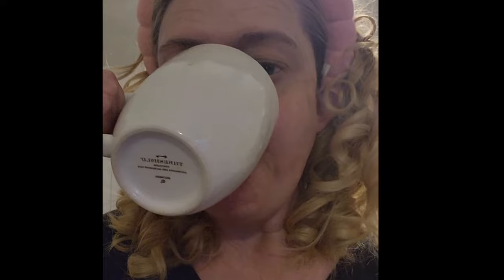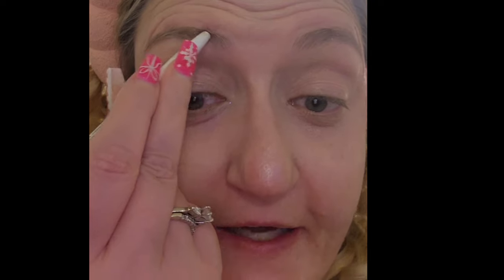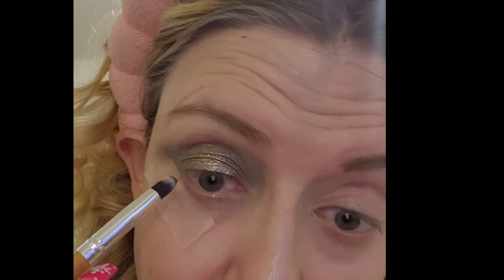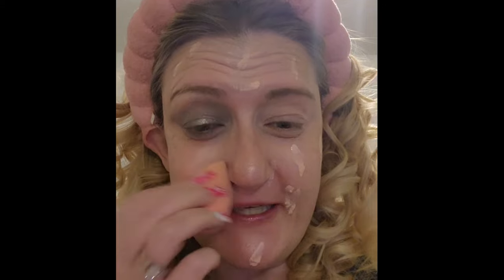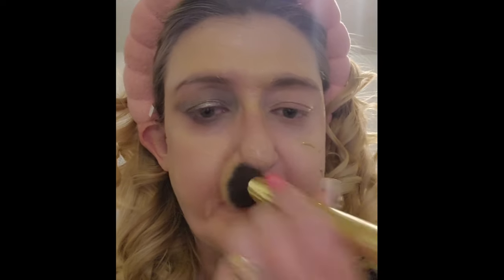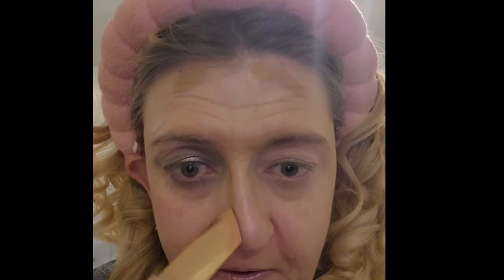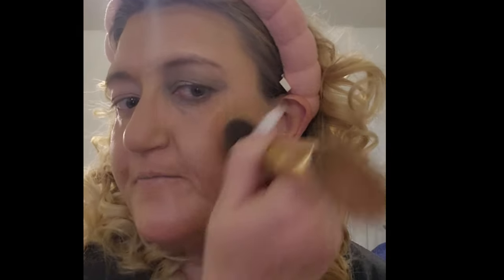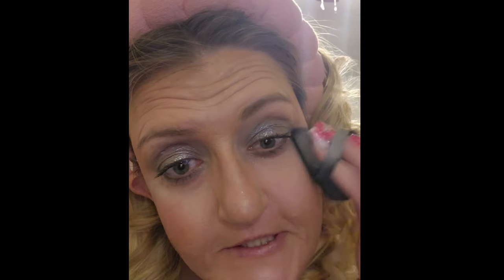Grwm for lunch 😋 using Glamlite Ghostface .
I'm still in Utah getting ready for lunch with my husband and his bedtie.

Facebook business charlottclarkclark (1200 followes)